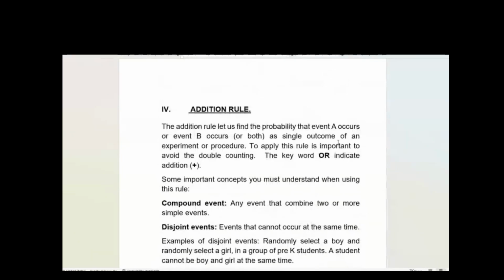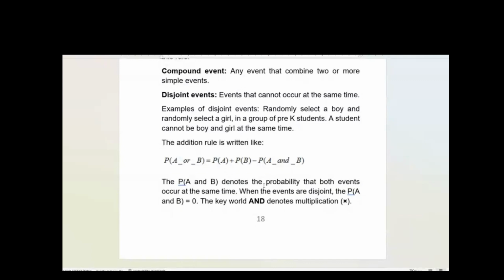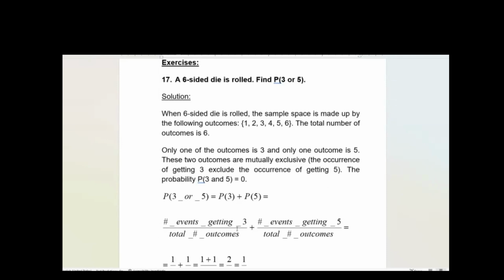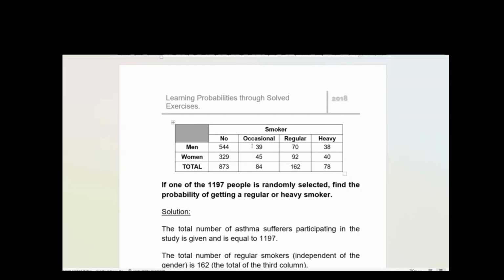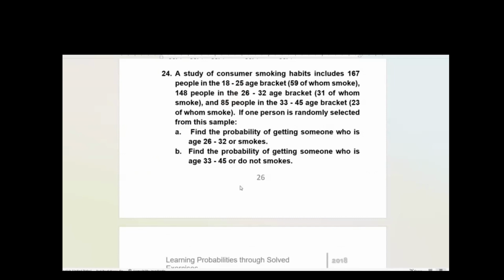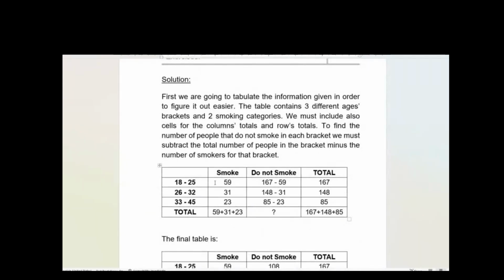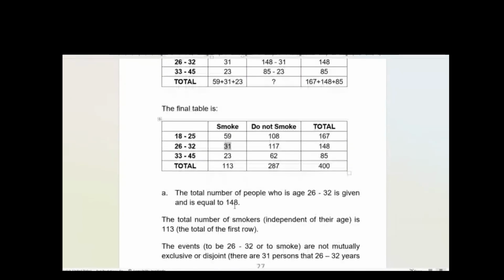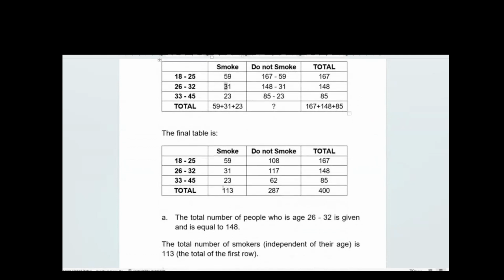Probabilities - Addition Rule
Video explain examples of the addition rule to calculate probabilities.